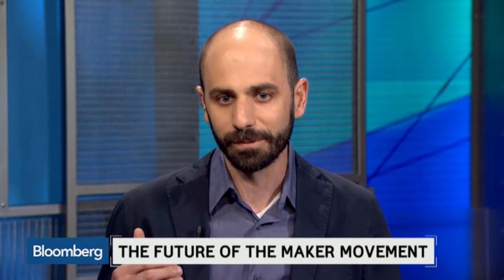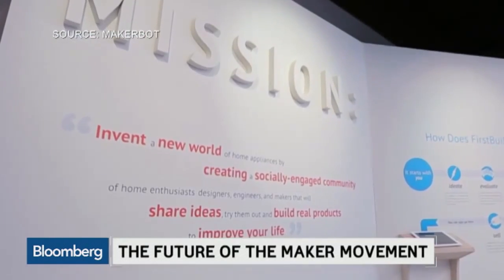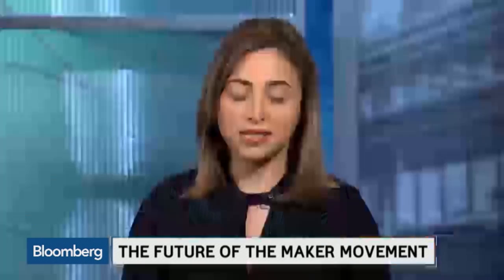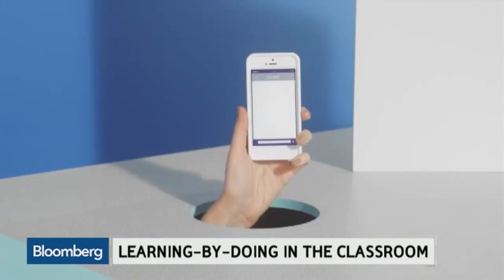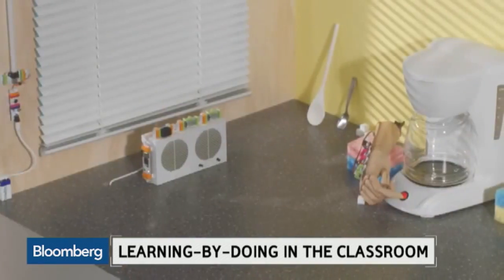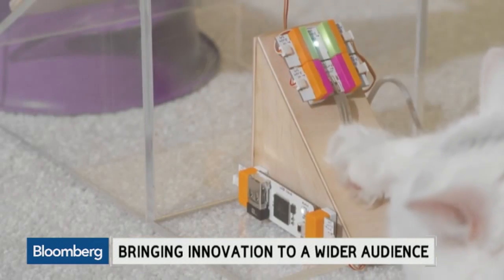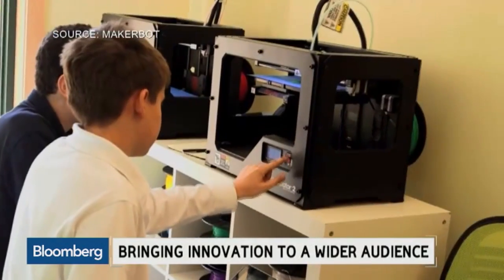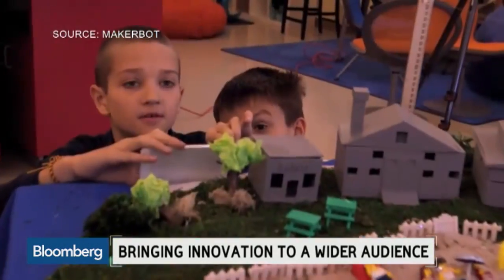The Maker Movement: Bringing Innovation to a Wider Market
July 1 -- MakerBot VP Anthony Moschella and littleBits CEO Ayah Bdeir explain how they are bringing innovation to a wider market. They speak with Bloomberg's Cory Johnson on "Bloomberg West."